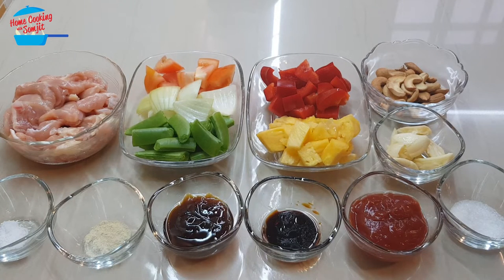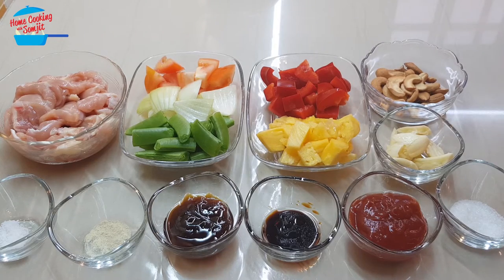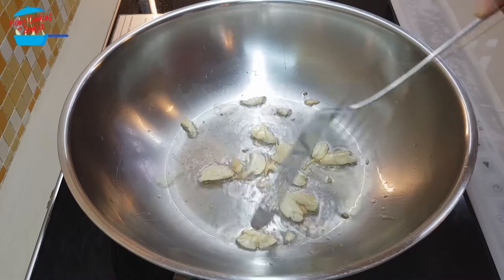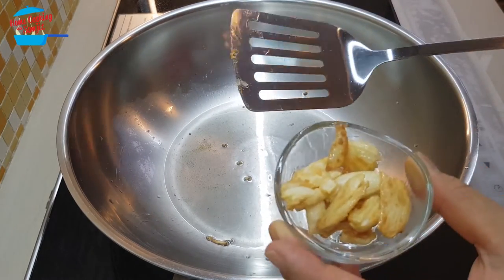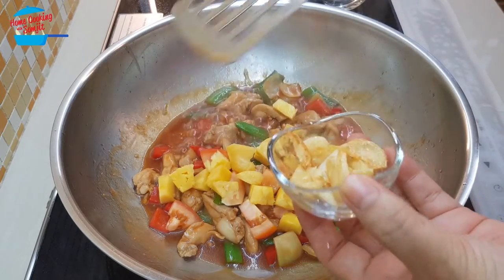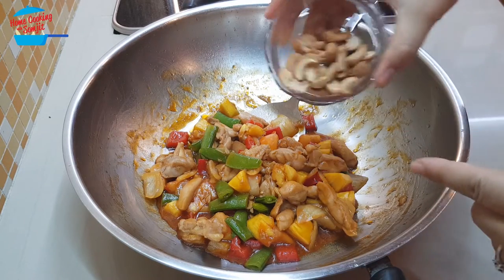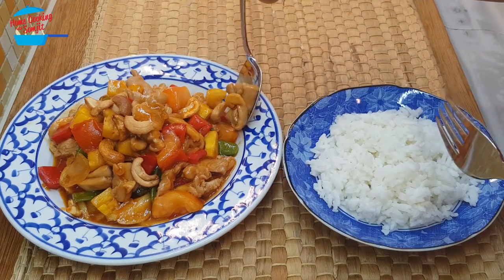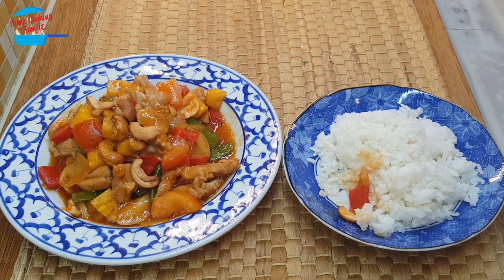Sweet and Sour Chicken ไก่ผัดเปรี้ยวหวาน อร่อยแบบง่ายๆ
It's the weekend again; how time flies when I'm having fun even in quarantine! Let's plan for another delicious meal for the family! This sweet and sour chicken has the right balance of sweet, sour and savoury - after a bite, you'd want more for sure! ;) Stay safe and Enjoy!

Sweet and Sour Chicken ไก่ผักเปรี้ยวหวาน
Ingredients
250g of boneless chicken
1/4 tsp of salt
1/4 tsp of pepper
1 tbsp of oyster sauce
1/2 tbsp of light soy sauce
2  tbsp of tomato sauce
1 tsp of sugar
3 cloves of garlic
1/4 cup of roasted cashew nuts
2 cup of mixed vegetables (pineapple, red capsicum, tomato, yellow onion and snap peas)